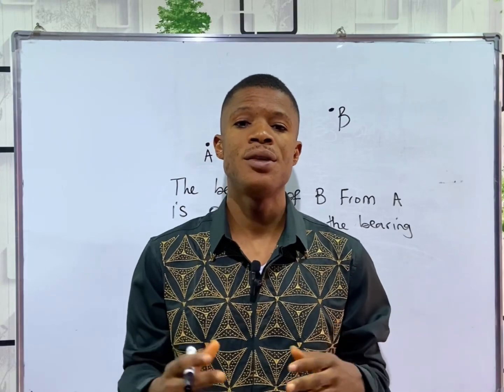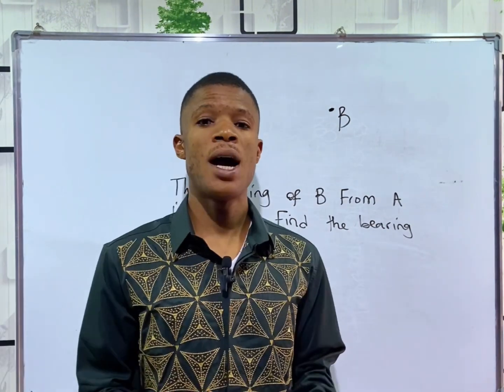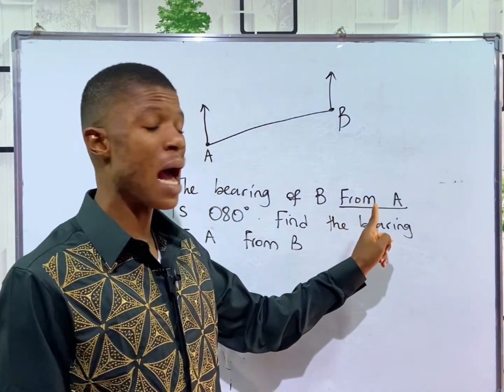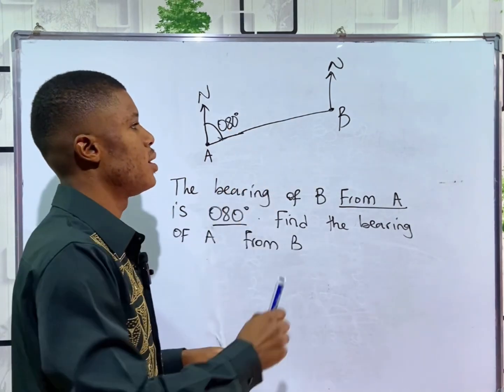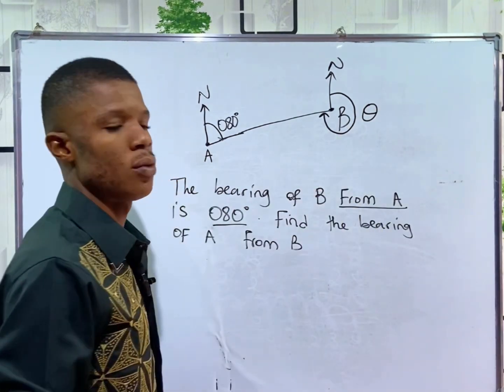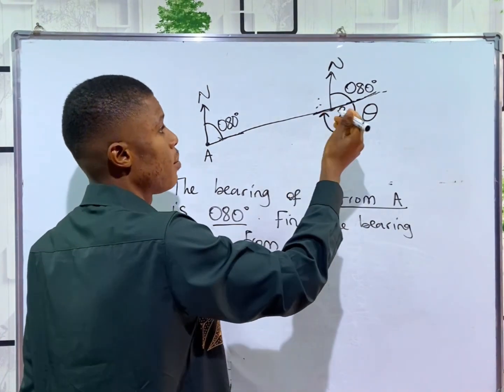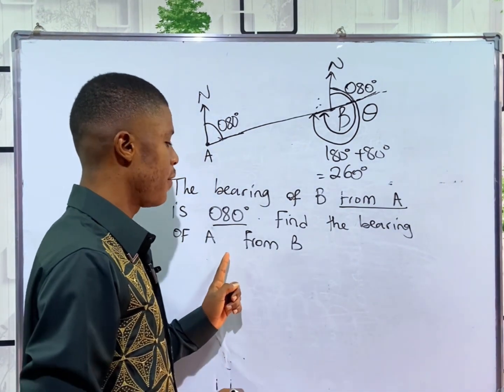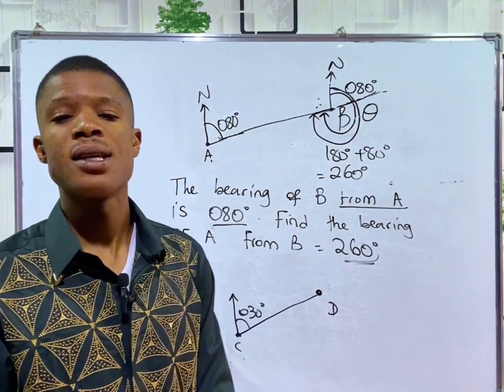Bearing and distance.